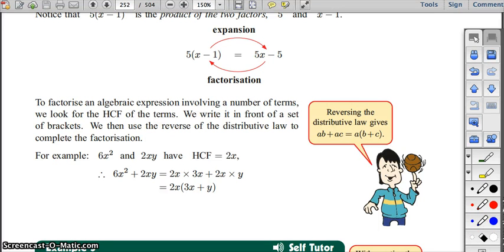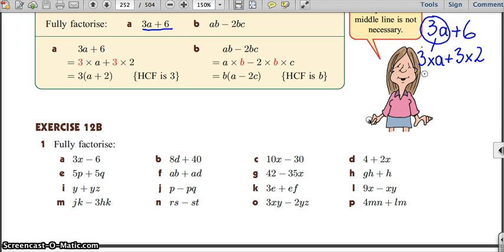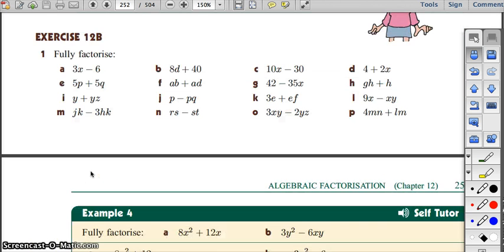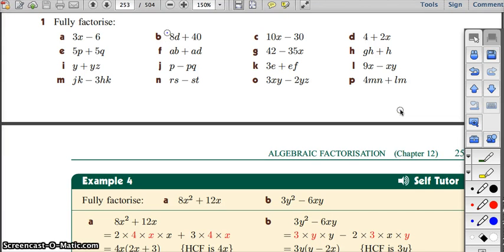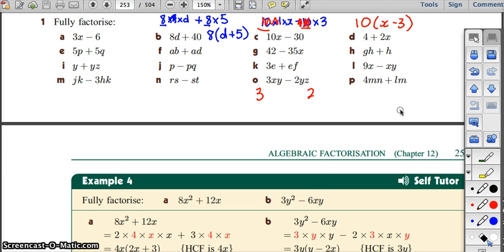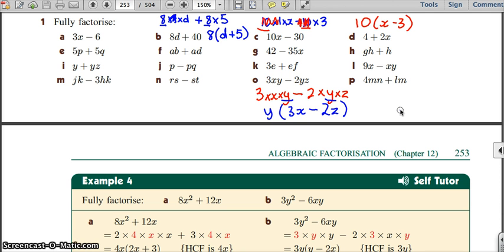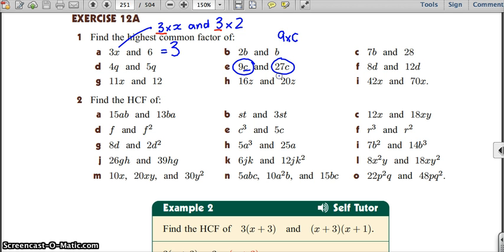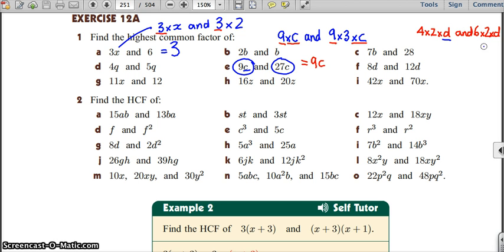04 09 MB 9 Factorisation introduction